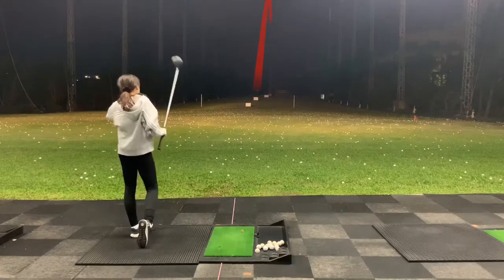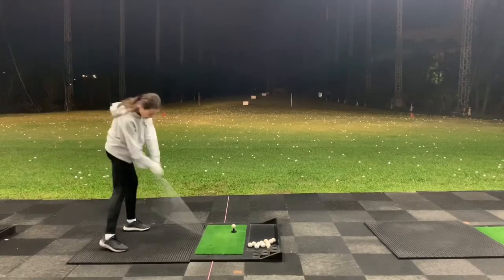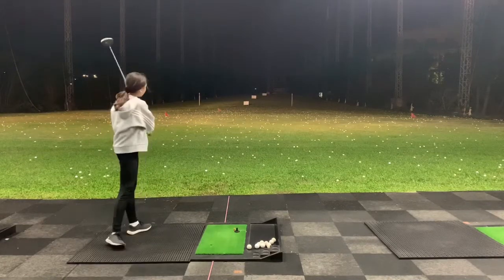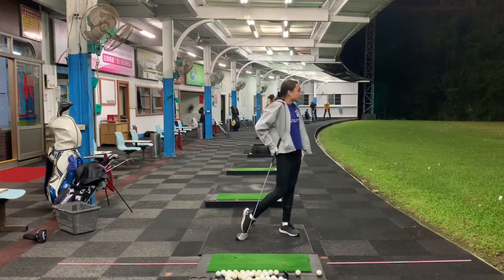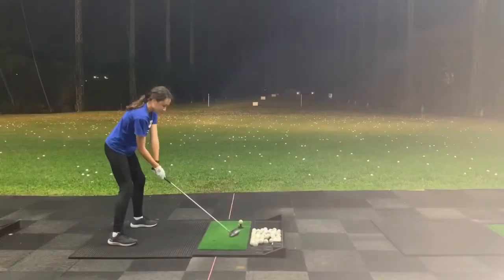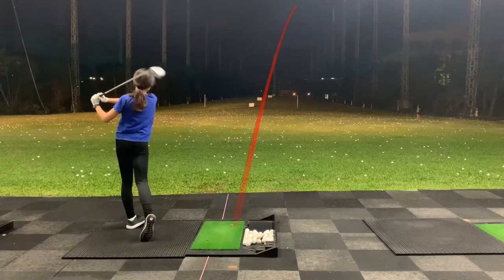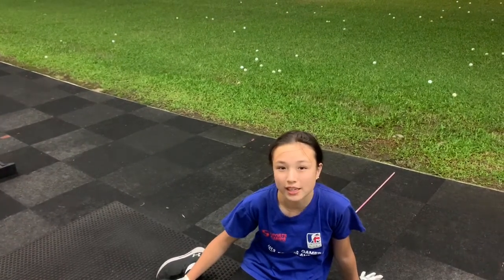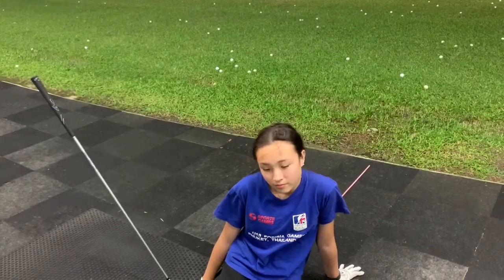Shot tracer - a better viewing experience (236)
Today we are trying out a new shot tracer app, to try to show more clearly where Cassie is hitting the ball - given the fact that she can now hit driver out past 150 and all her clubs are going further, it is about time Coach Dad steps up his technological game to raise the viewing experience.

Cassie is doing some driving practice and she is really crushing it now, which is an satisfying return on the work we have done on Driving this last 6 months. Take a look at the Playlist:Driving Drills to see the sequence of drills we have worked on - they can only help your game.